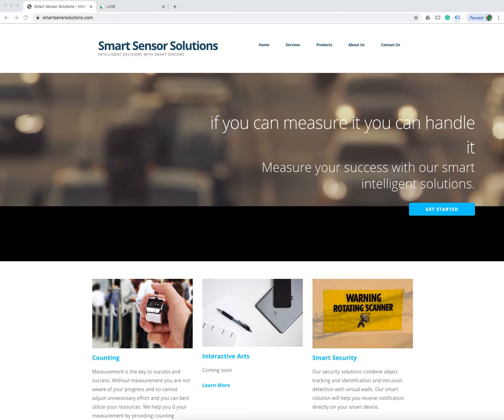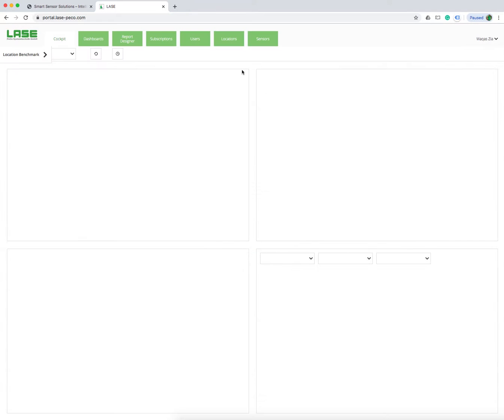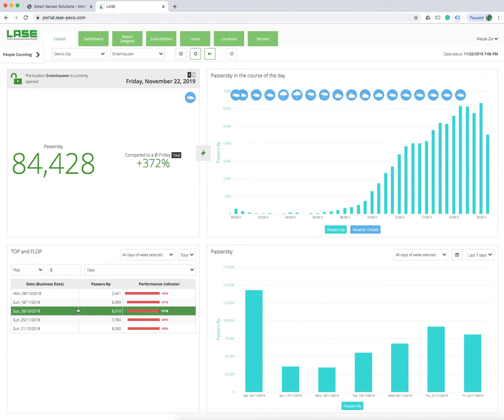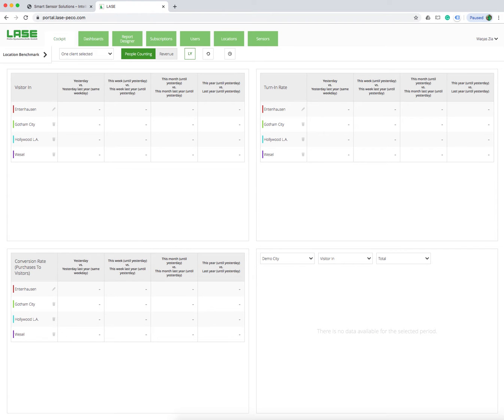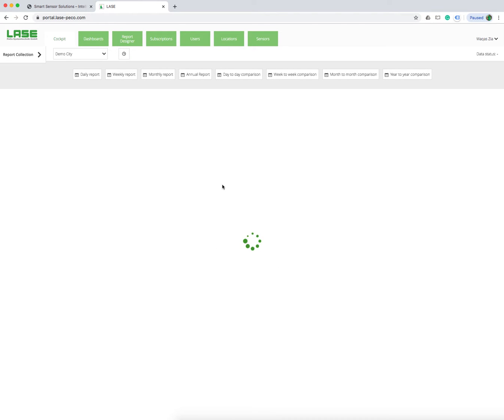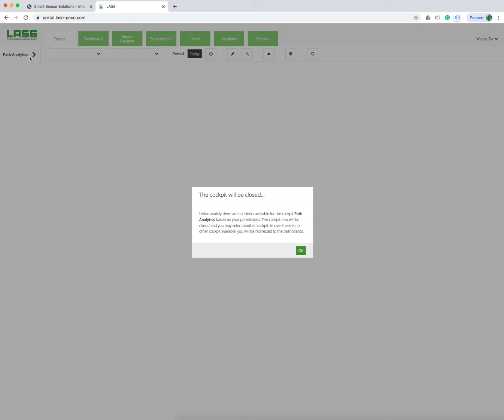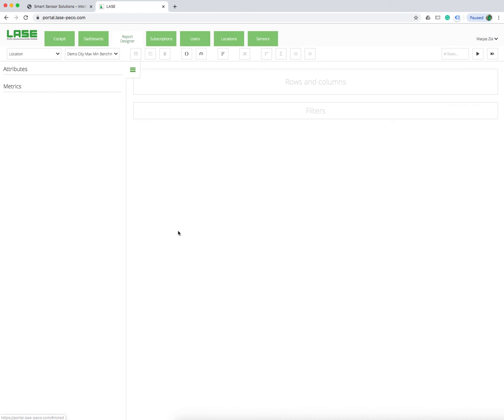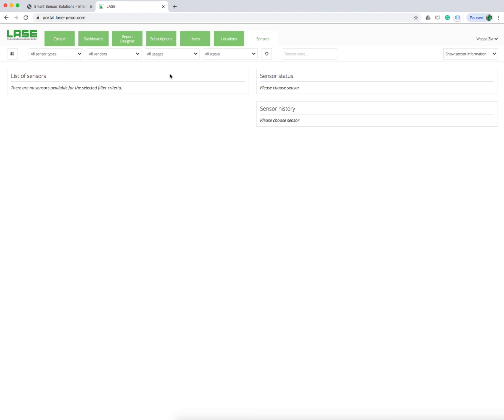People counting online portal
People counting online portal for viewing passers-by and visitors frequency data and reporting tool for in depth analytics and comparison of historic data